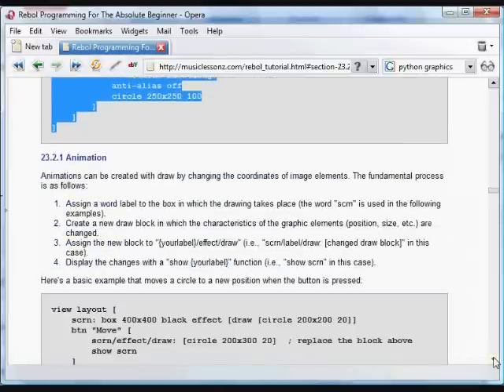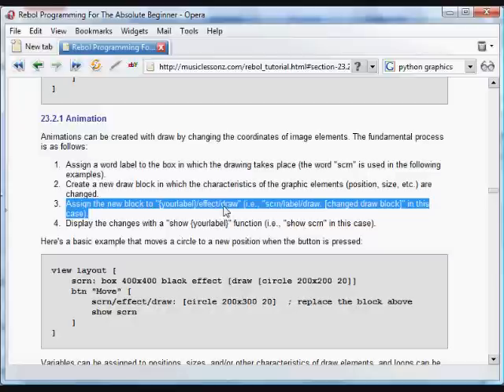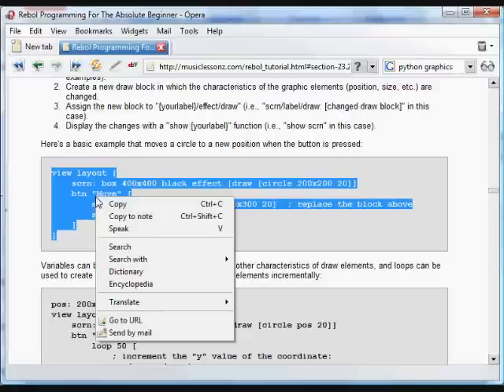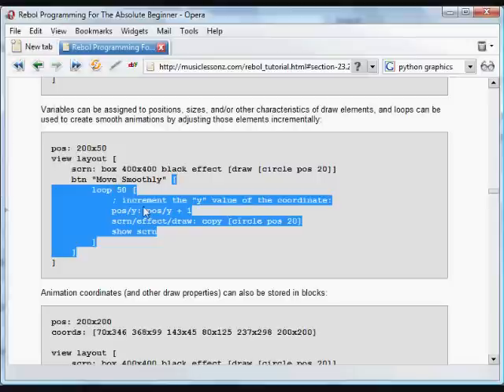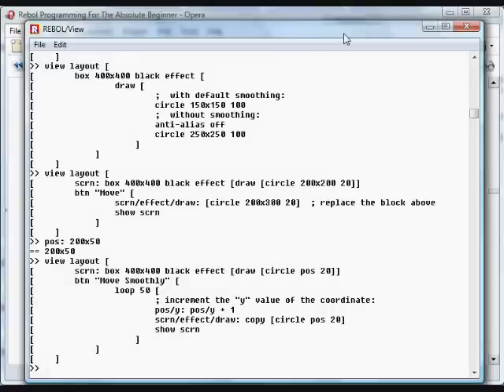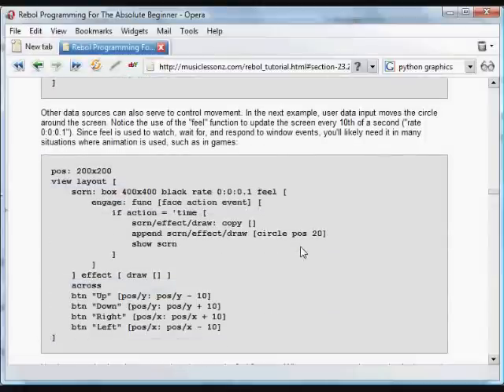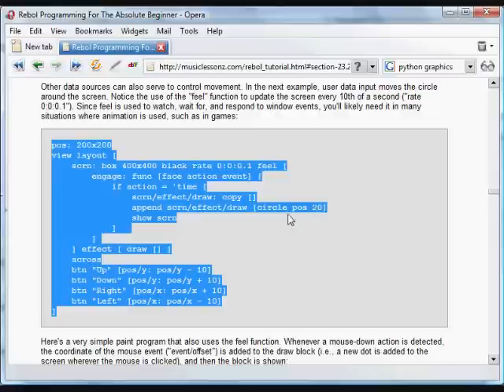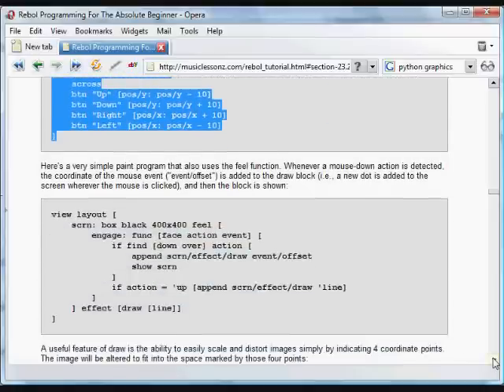Computer Programming Tutorial, by Nick Antonaccio (25b)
Learn to Create Computer Programs - 2D GRAPHICS, DRAWING, AND ANIMATION (part 2 of 3)